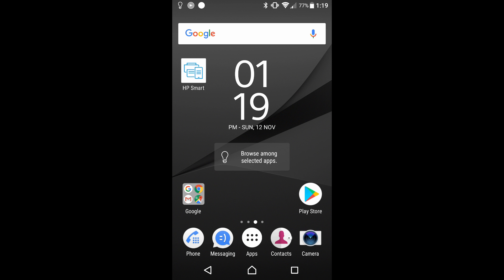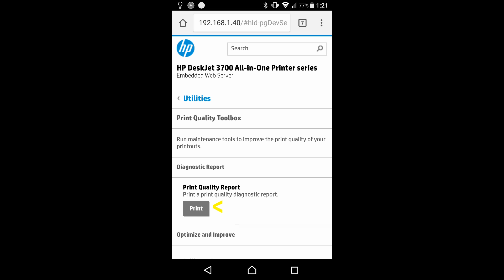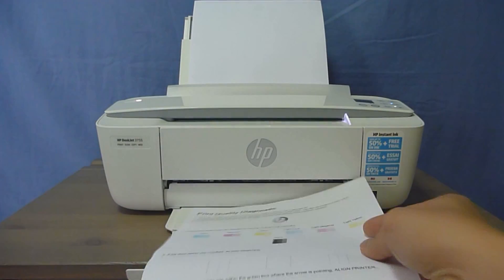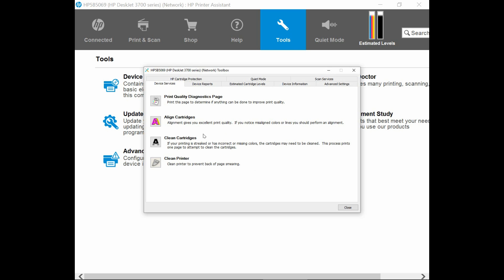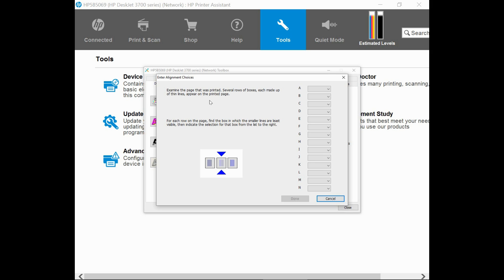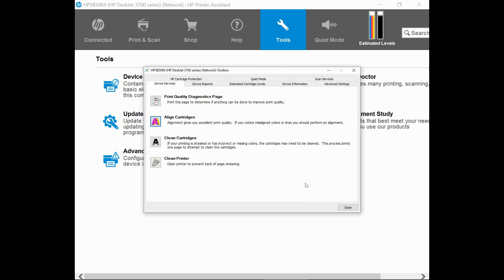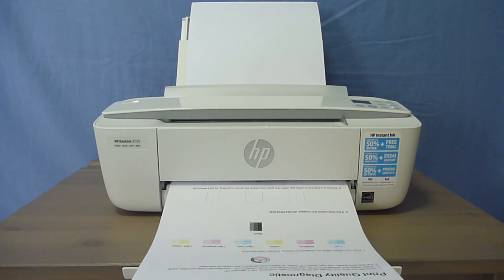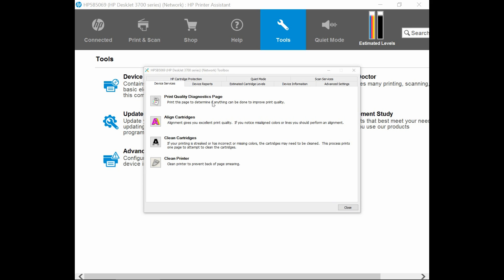HP Deskjet 3720 | 3721 | 3730 | 3755 | Print PQ Diagnostic, alignment page & clean cartridges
This tutorial shows how to print a Print Quality Diagnostic plot,
Print an Alignment page & Align cartridges & Clean cartridges on the HP DeskJet 3700 series using the HP Smart & Toolbox (in Software).

The printer must have the full feature software installed.

The HP DeskJet 3700 series supports Print, Copy, Scan & Wireless.